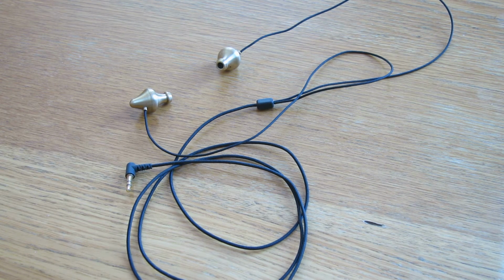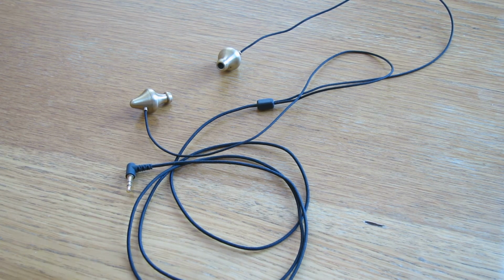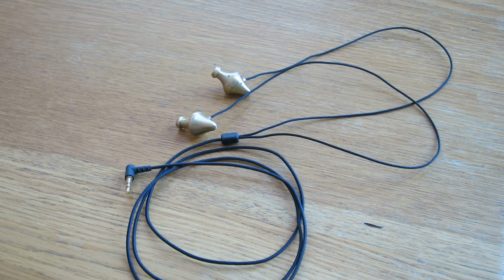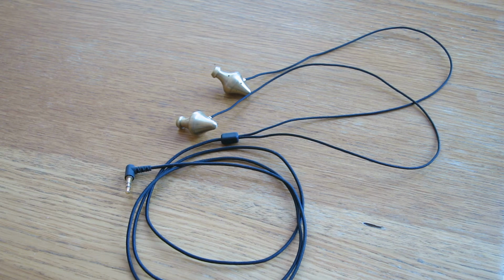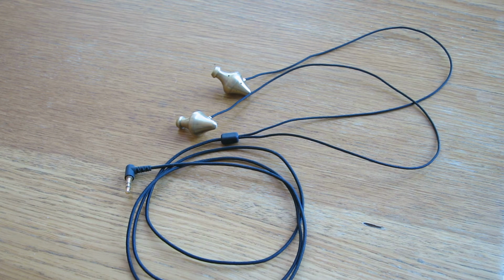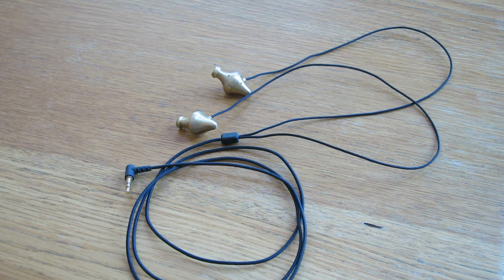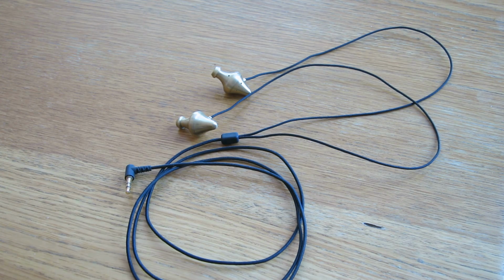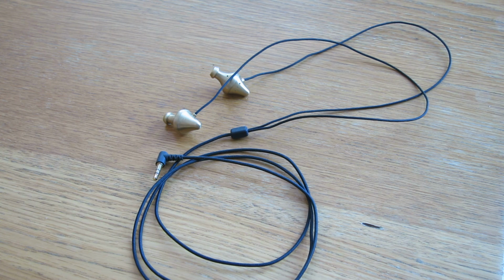Final Audio Design - Piano Forte VIII